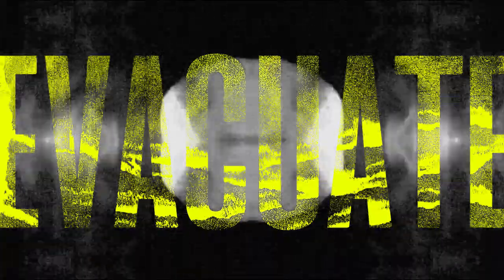DExAY - Evacuate (OFFICIAL VIDEOLIZER)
Official music visualization for 'Evacuate', first single of our upcoming EP (2023).

Lyrics by Daniel Zimmer

Produced, engineered, mixed and mastered by KOLBISURROUND STUDIOS / Daniel Kolbenschlag

Music visualization directed, filmed and produced by Daniel Zimmer

Lyrics:

woken up by a silent whisper
with a vigilance so inconsistent
I am wrath, you know, the end
your will is only strong enough to pretend

we all feel days are getting colder
we know everything but ignorance is bliss
dark clouds raining their flames
the showdown comes and it doesn’t know your name

the time pulls me closer to the darkness
while I wish for disconnect
this time there's no forgiveness
time drags us closer to our doomsday
time elapsed, we can't eject
save our soul and evacuate

spitting words like fire to the sky
extending loss of space to rise
you know the story your binary heart
incite to relapse before it falls apart

go back to the start
to where we come from but don’t look back
go back to your heart
don’t know where we’re going
but it’s certainly a fatal thing

my sleep is virtual
our state is critical
don’t use the golden key
our hope, so cynical

we are obsessed with supremacy
strength became our weakness when it married vanity